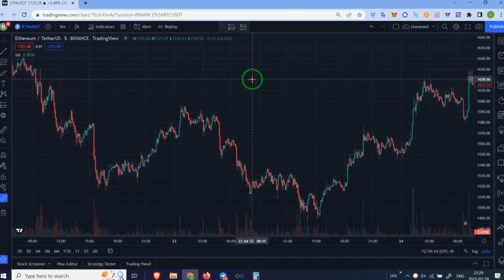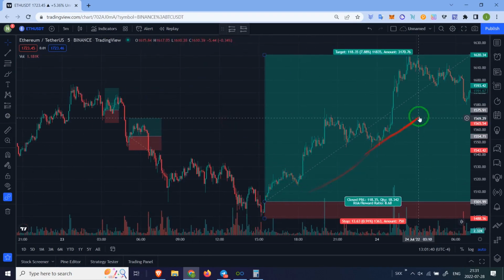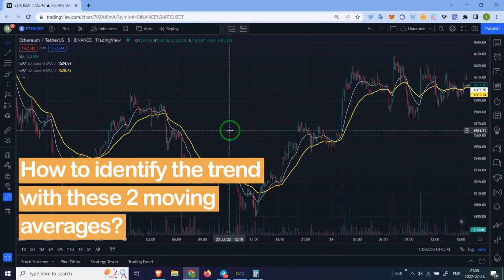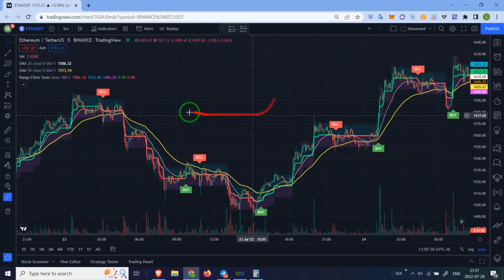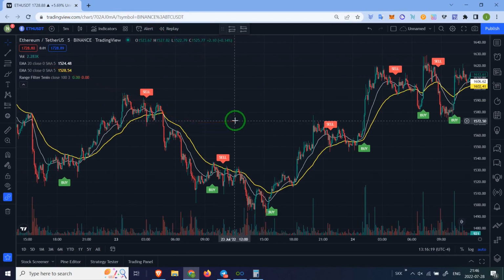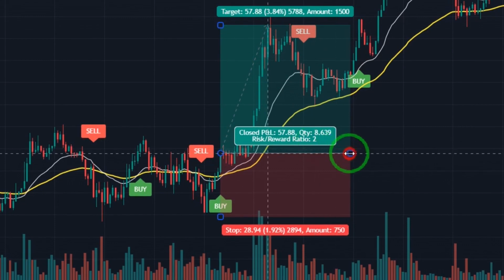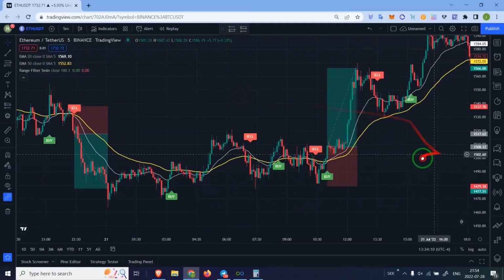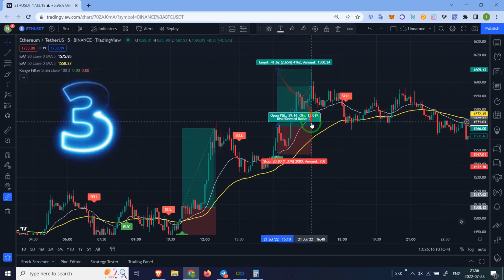SECRET TRADING STRATEGY | High profit wolf of wall street trading strategy for beginners and pros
Do you want to trade and make money like the Wolf of Wall Street?
This SECRET TRADING STRATEGY is one of the best trading strategies for beginners and professionals that really works.
If you looking for a high profit trading strategy this wolf of wall street strategy is BEST trading strategy for you.
This is a scalping trading strategy that good for intraday trading .
This strategy works on both crypto and forex.